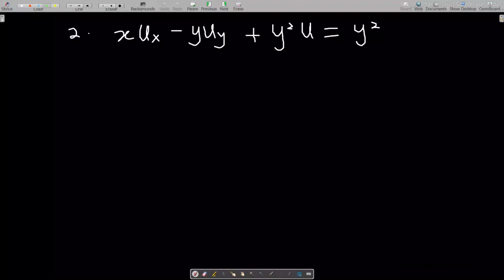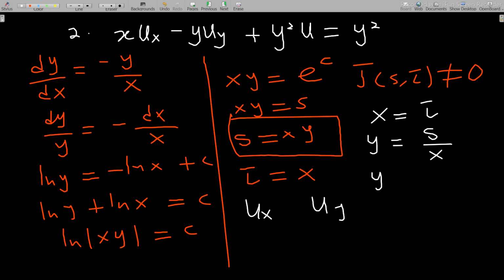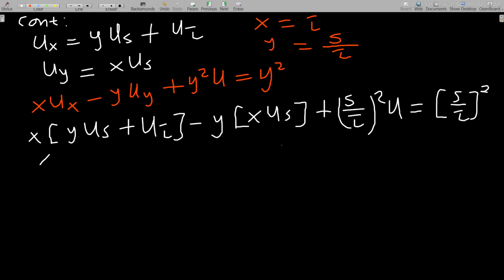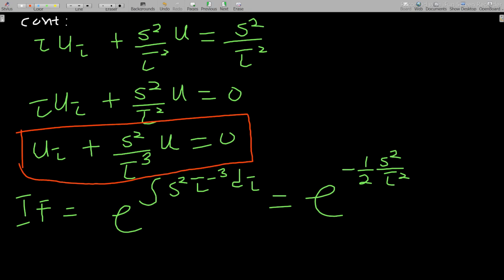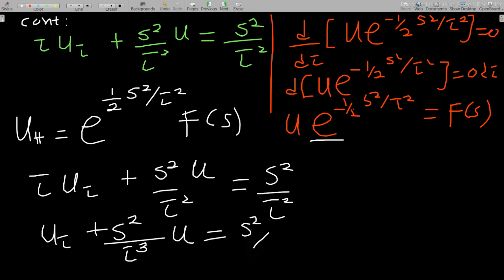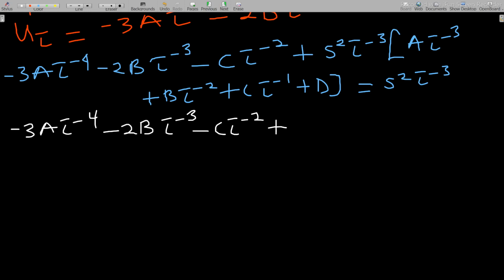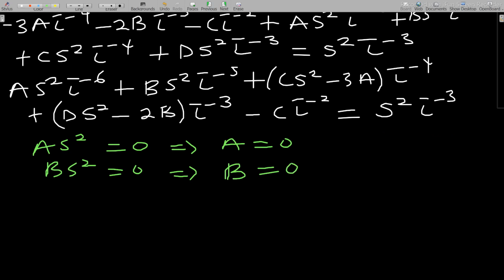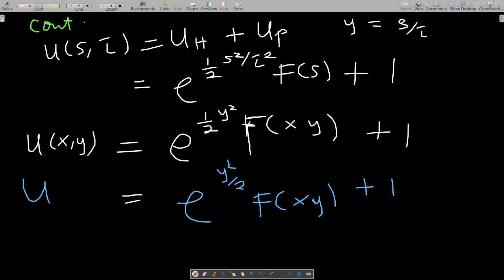Method of Characteristics: First order non-Homogeneous Partial Differential equation 2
How to use the method of Characteristics to solve First order non-Homogenous Partial Differential equation with variable Coefficients By Mexams

Method of Characteristics : Solving first order non-Homogenous Partial Differential Equation 1